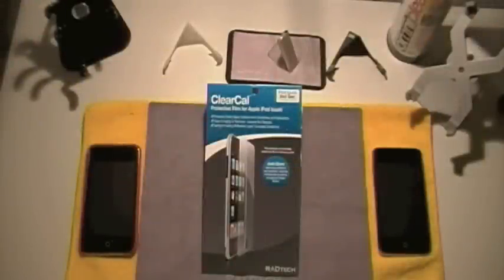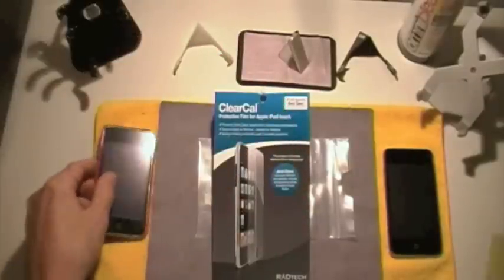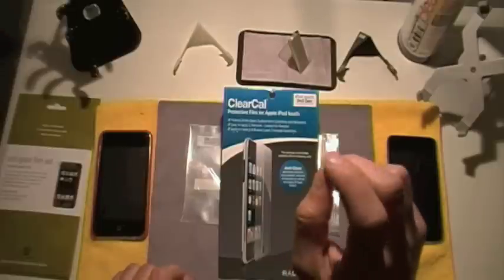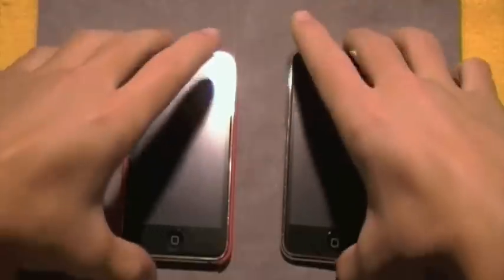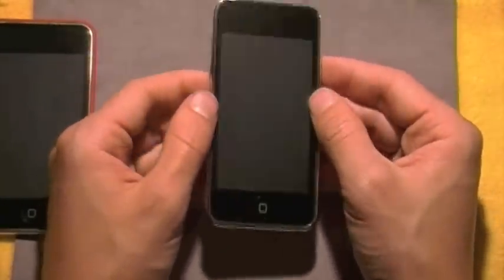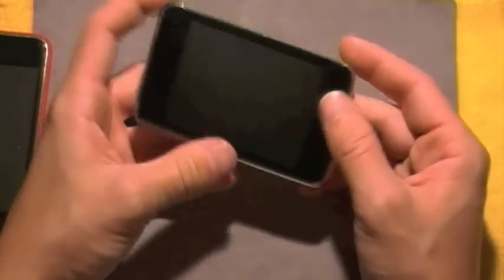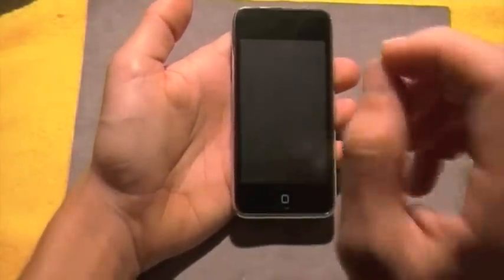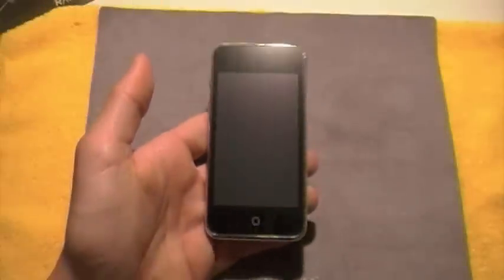RadTech Clear Cal Anti-Glare Review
Thanks,

Follow me On Ustream.tv!